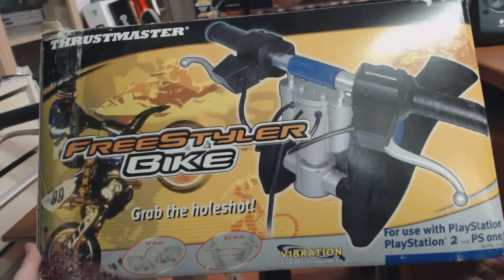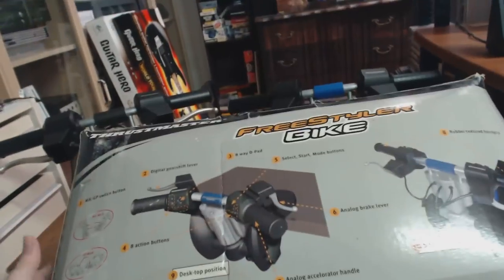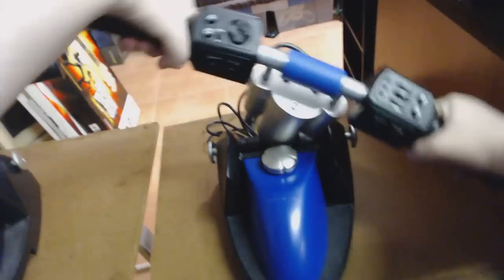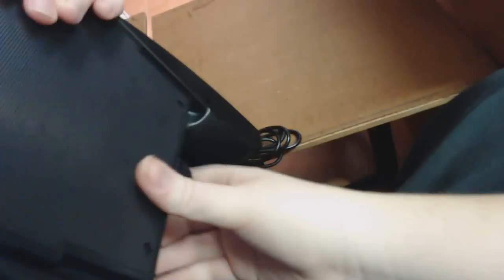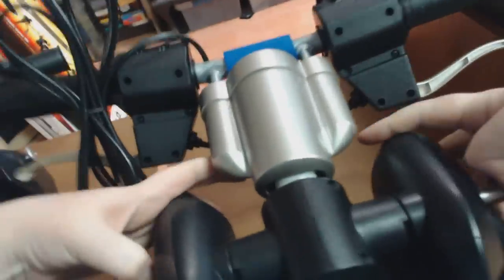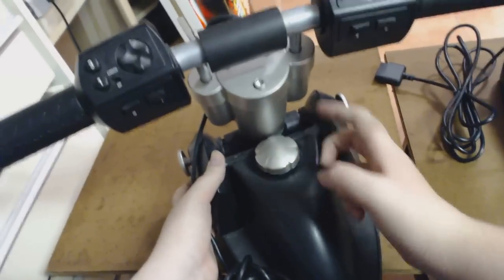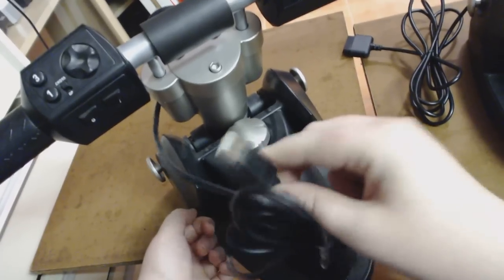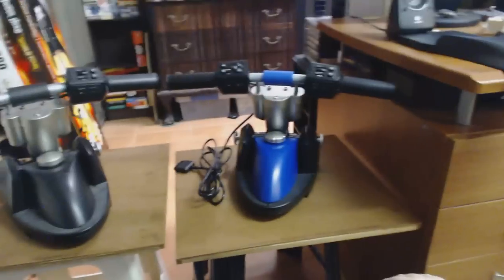Thrustmaster Freestyler Bike Handlebar Controllers (PS2 & PC Versions) Review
Showing of both versions of the Thrustmaster Freestyler Bike Handlebar for PS2 & PC.